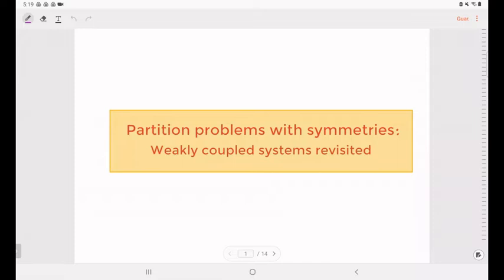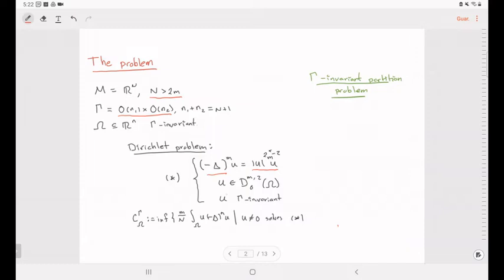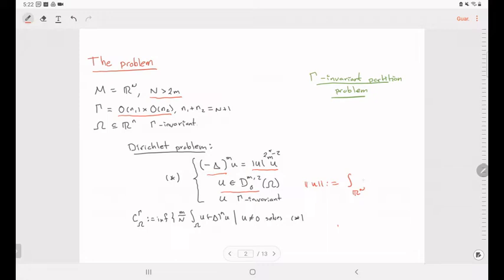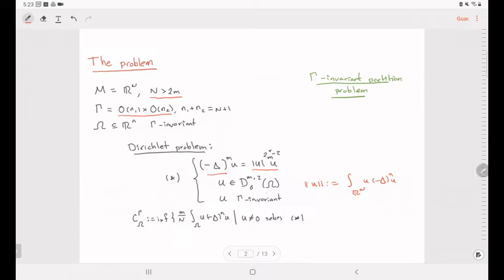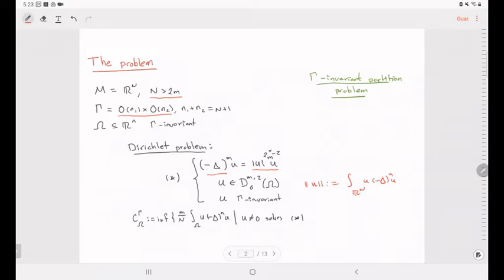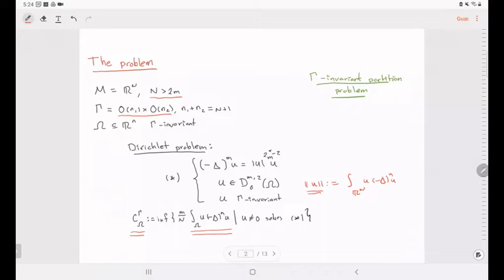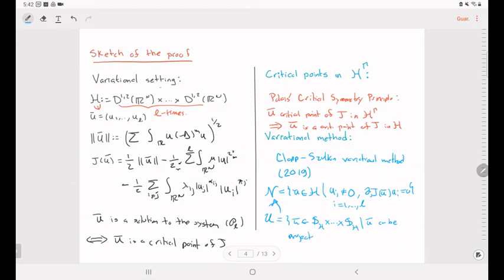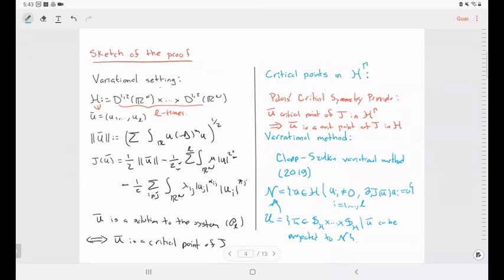S01T04 Juan Carlos Fernandez 03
S01T04 Juan Carlos Fernandez 03 System Proof